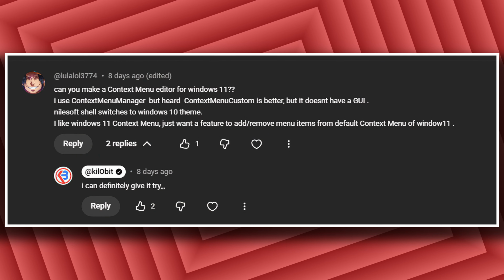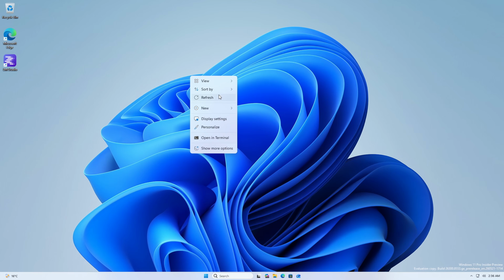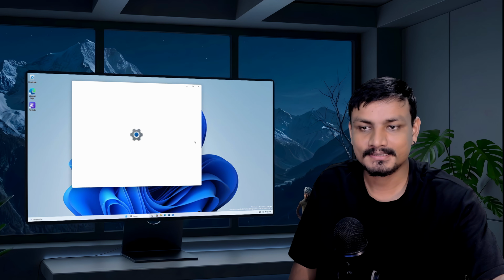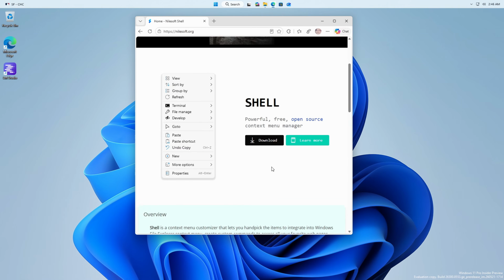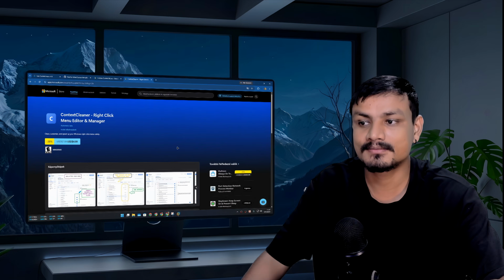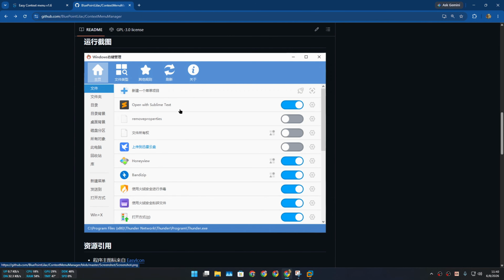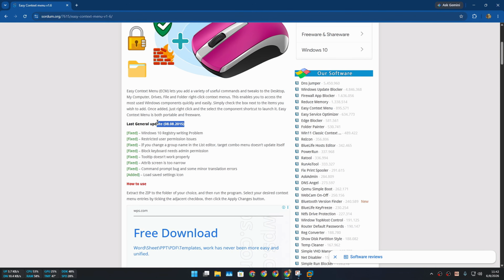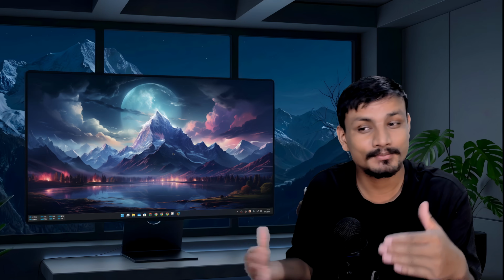Windows 11 is Getting a Native Right-Click Menu Editor!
I feel like next Windows update is going to change everything...